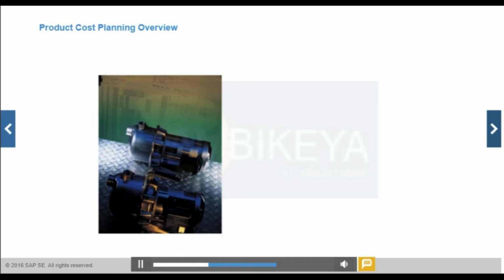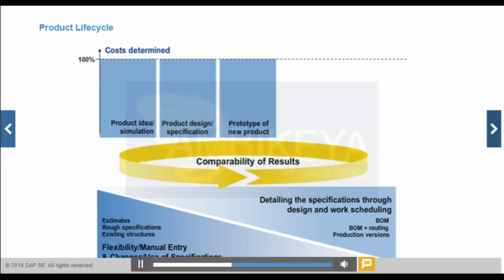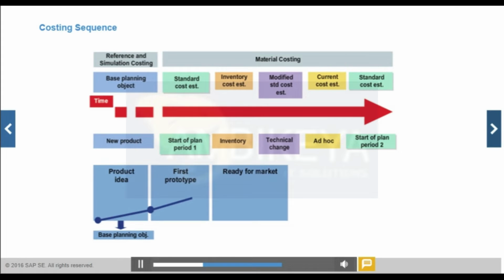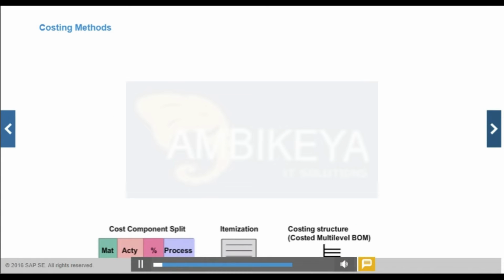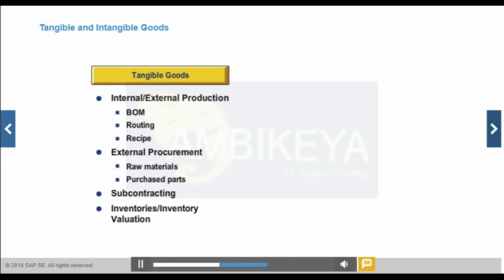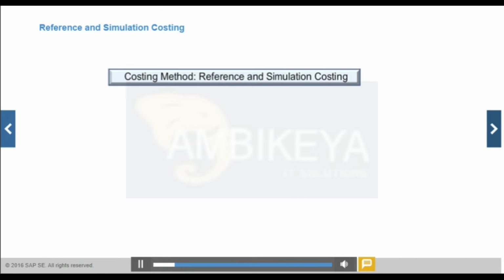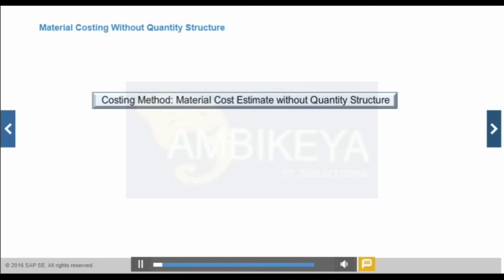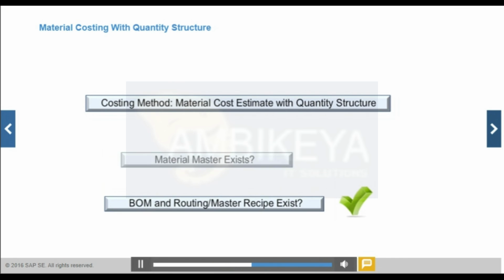Product Cost Planning Methods -1 || SAP FICO || Accounting || Ambikeya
Product Cost Planning Methods -1:-

Explain the Organizational Assignment in the SAP Controlling module?
What are the Primary Cost Element and Secondary Cost Element?
What are the Cost Objects in SAP CO?
How do you relate the cost center accounting to the Profit Center?
What is the Cost Element Group?
What is a Cost Center Group?
What is the difference between Distribution and Assessment?
What are the other activities in the Cost Center?
What is an Activity Type?
What are the important terms in SAP Product Costing?
What configuration settings do you maintain in the costing variant?
How does SAP go about costing a product having multiple Bill of Materials within it?
What does the concept of cost roll-up mean in the product costing context?
What is a settlement profile and why do you need it?